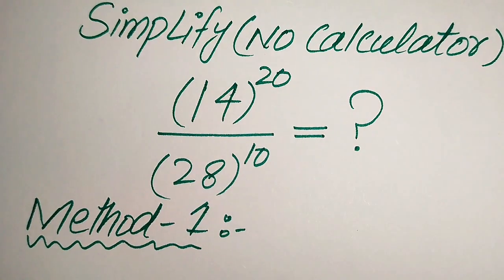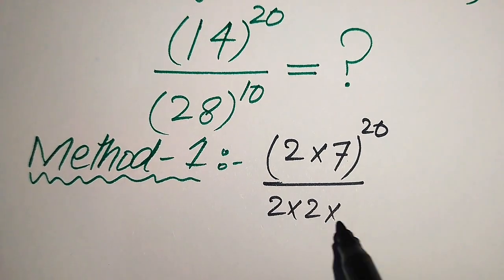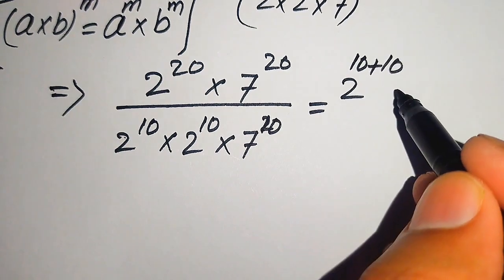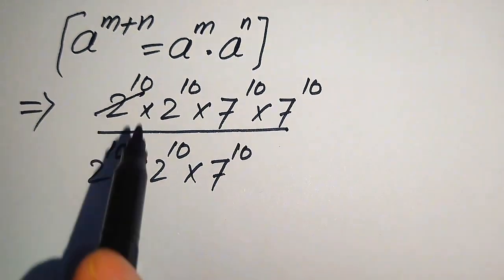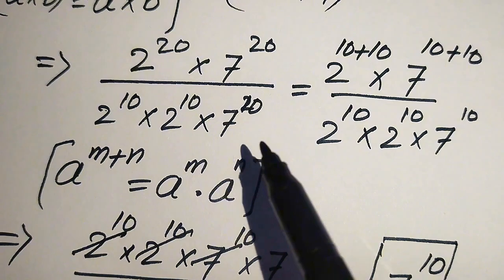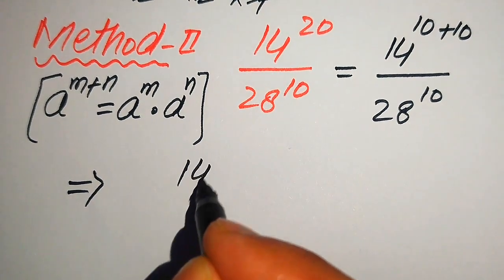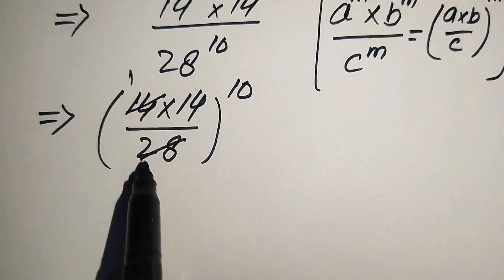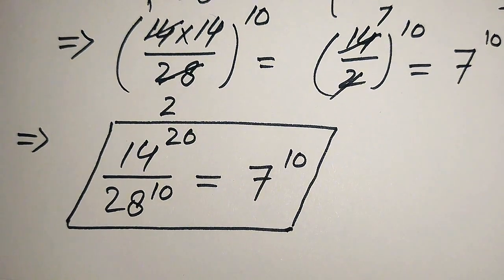Solving a 'Harvard' University entrance exam ?